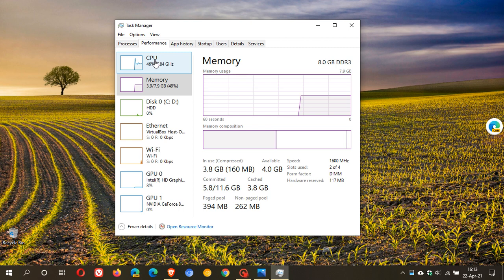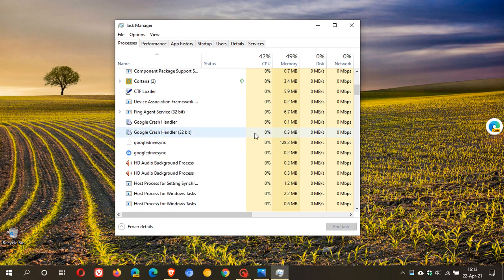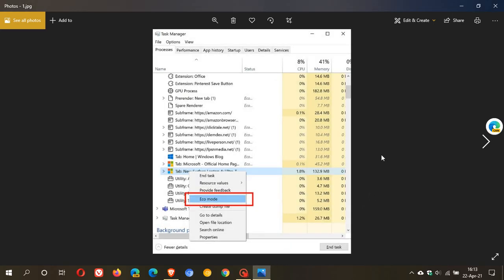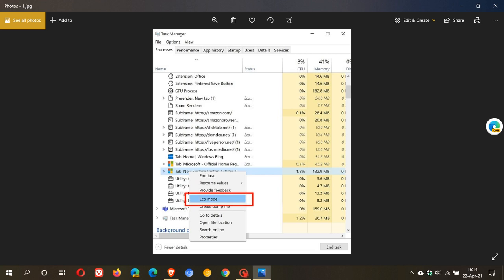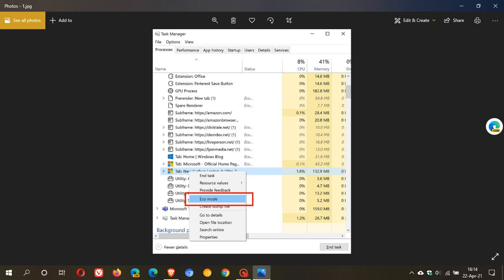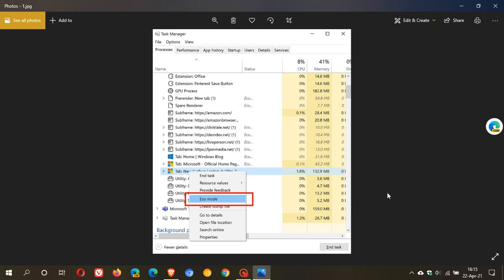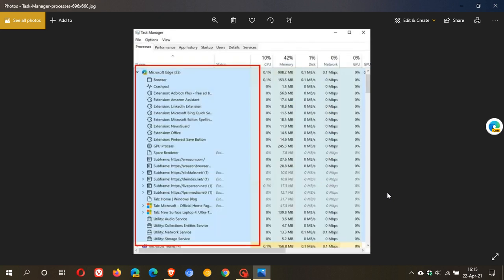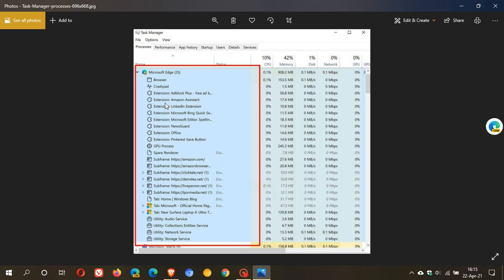Windows 10 21H2 Task Manager is getting an upgrade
I hope you enjoy this video. A new feature called “Eco mode”, aims to identify resource-hungry apps and provide users with an option to throttle their memory and CPU usage.